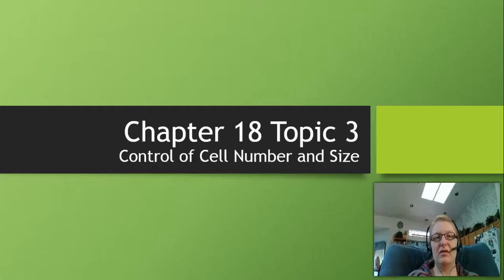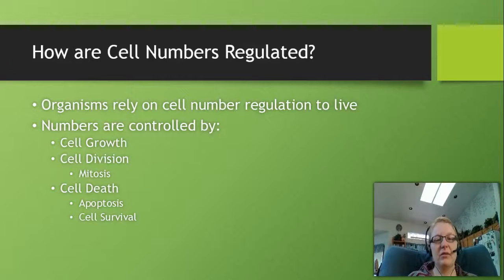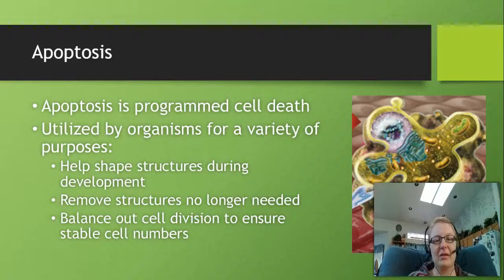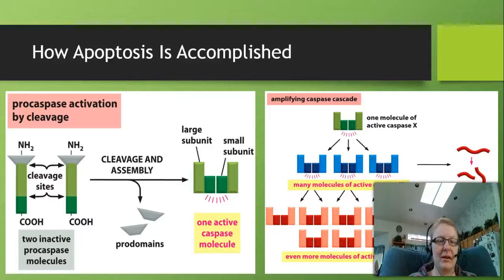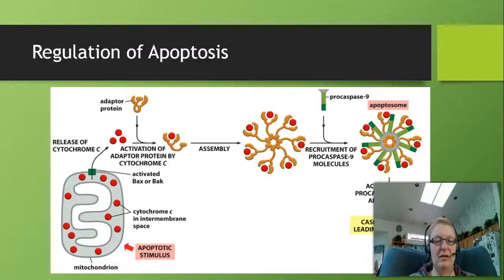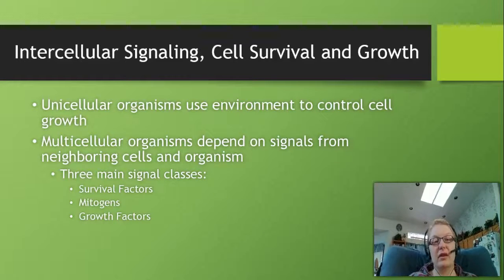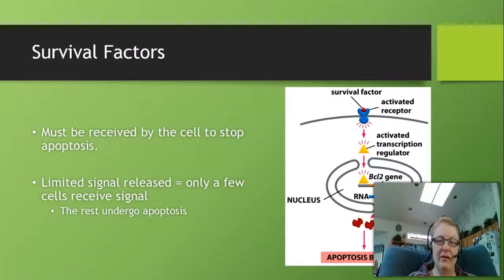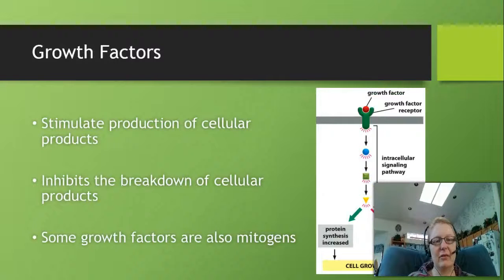B204 Chapter 18 Part 3 FA16